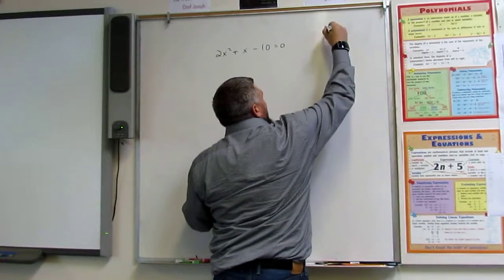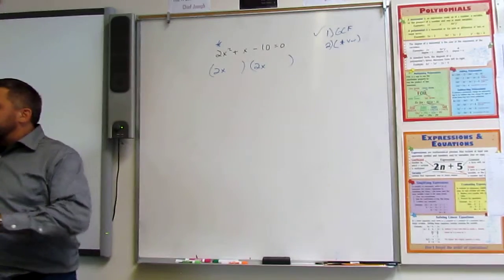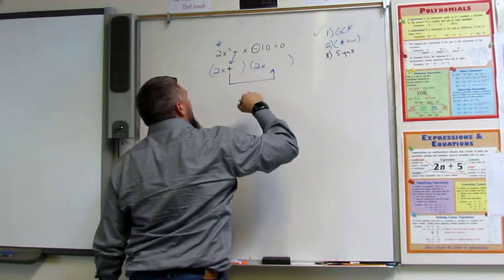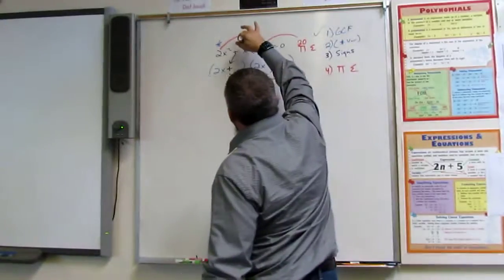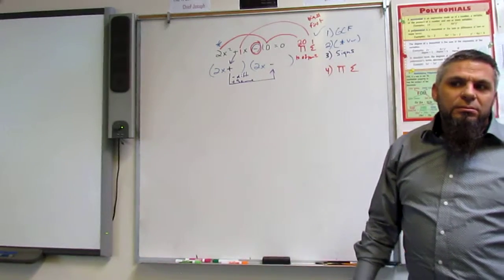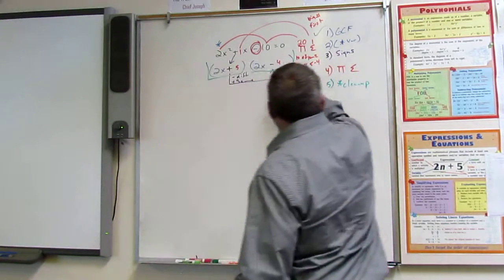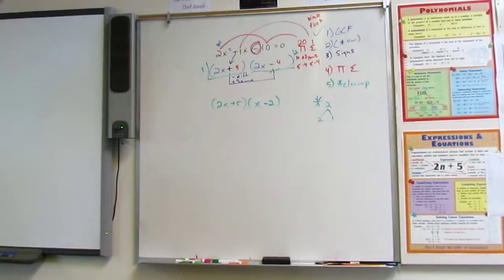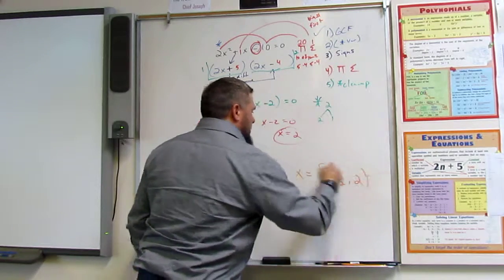MTS Alg2 Factoring 5 Step Method Part 3 CH2 2 3